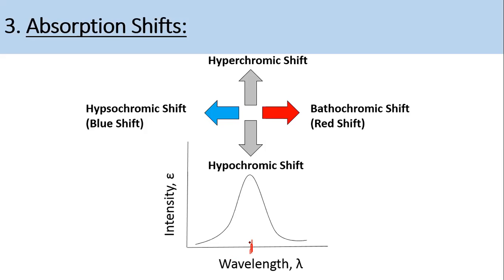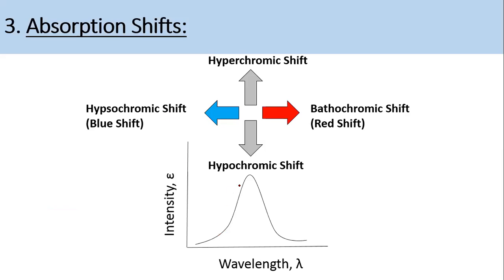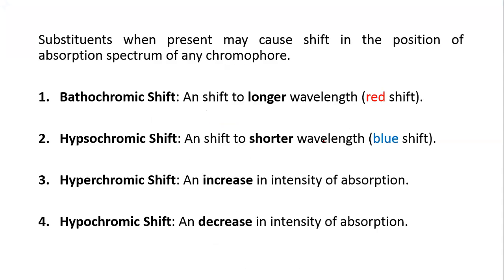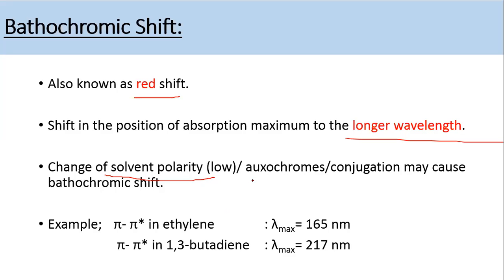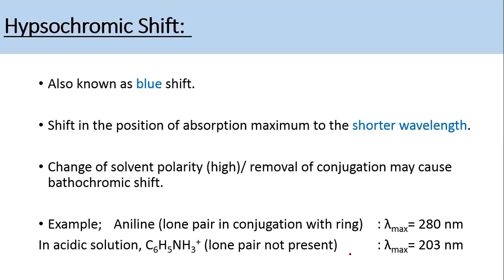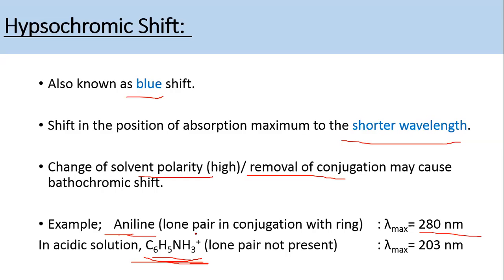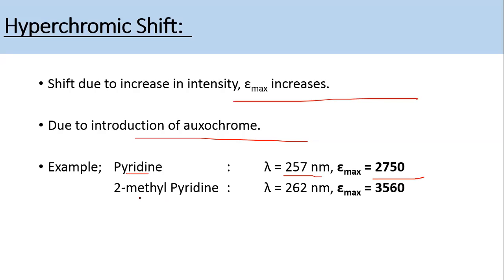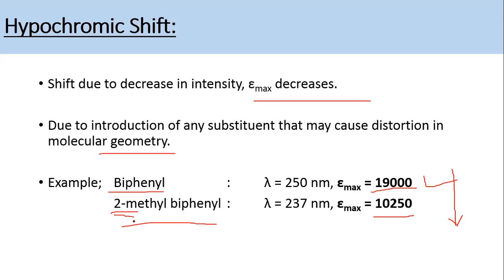Instrumantal method of Analysis Absorption Shifts Mr. KrishanVerma